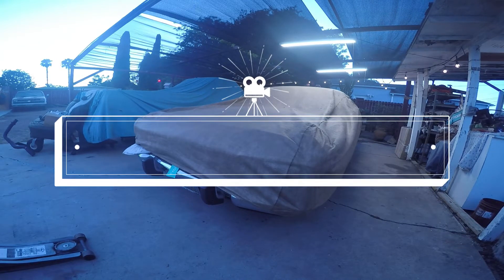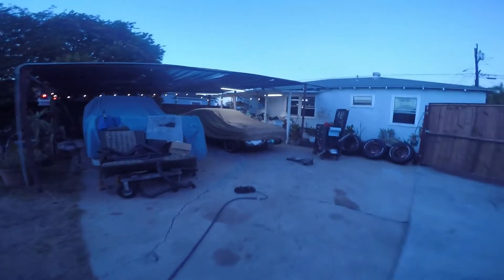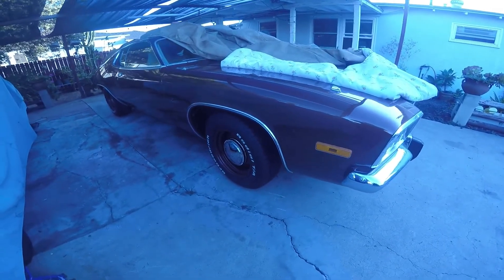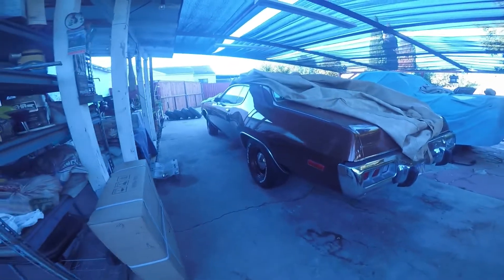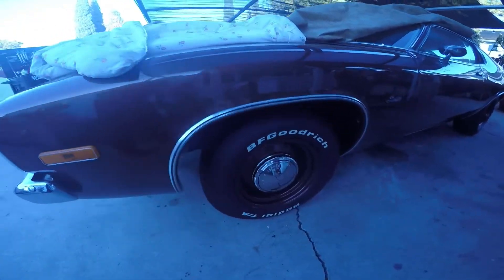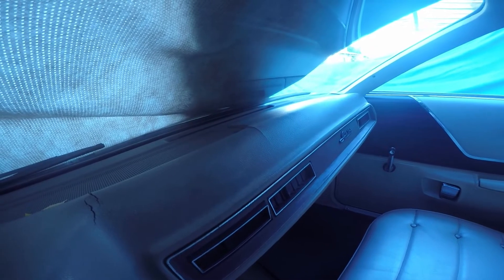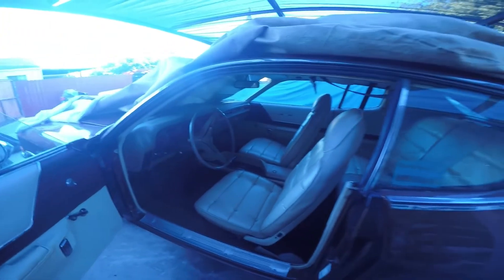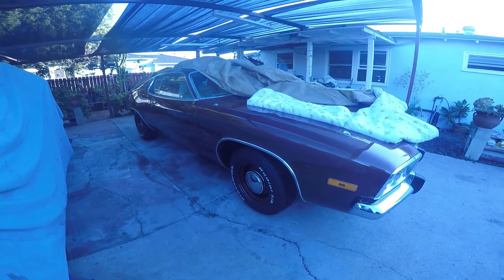1973 PLYMOUTH SATELLITE STEEL WHEEL INSTALL